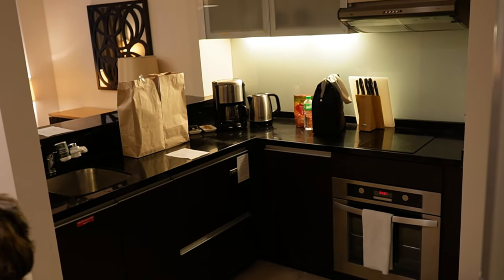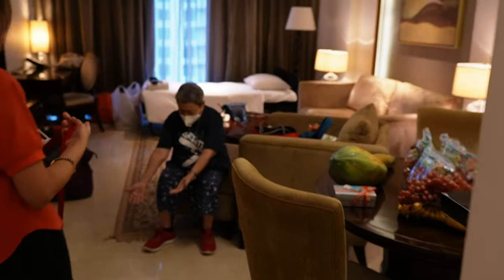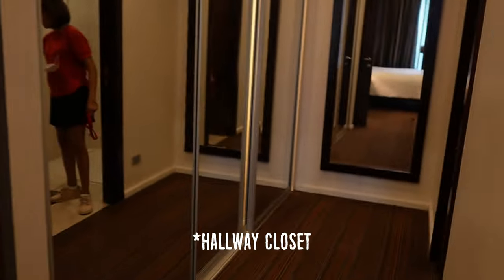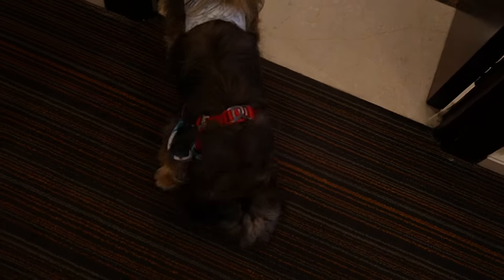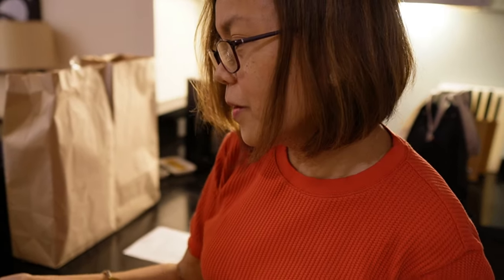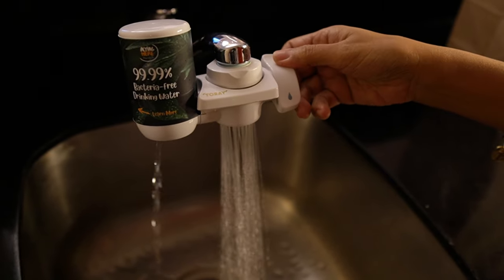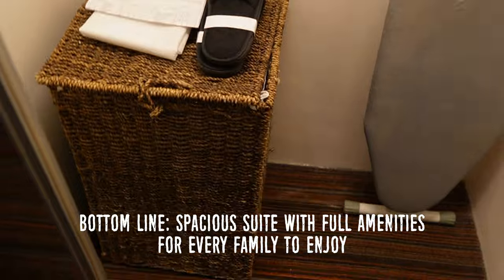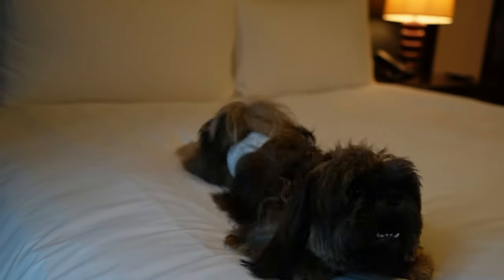PET-FRIENDLY Ortigas Hotel? Joy Nostalg Hotel | Christmas Vlog with our Shih Tzu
Here's a quick video on how PET-FRIENDLY Joy Nostalg Hotel & Suites Manila (Ortigas Center, Pasig) is. OUR SHIH TZU ENJOYED HIS STAY!

We first discovered JOY NOSTALG last year as we also spent Christmas here during the pandemic when KORGI was just a few months old. It was one of the highly recommended pet-friendly hotels in Manila.

Booked again this year and CHECK THIS OUT IF YOU'RE LOOKING FOR A PET-FRIENDLY HOTEL IN MANILA. Find out how much the pet fee costs and how our Shih Tzu "KORGI" loved it.

MERRY CHRISTMAS AND A BLESSED NEW YEAR FROM THE WUBPACK!

Vlogged mostly using the SONY ZV-E10 with the SIGMA 16mm F1.4 lens. Also used my Huawei Mate 30Pro 5G for the breakfast part.